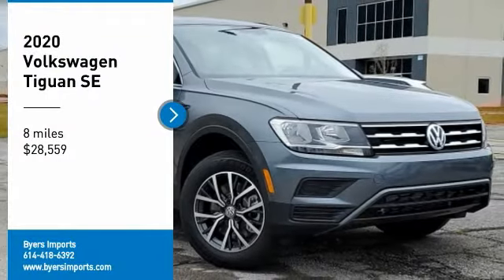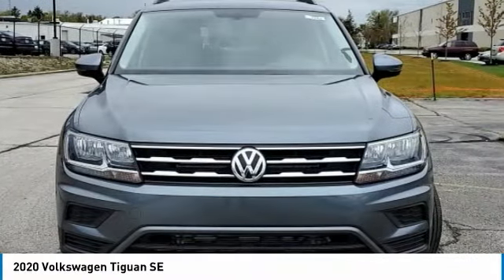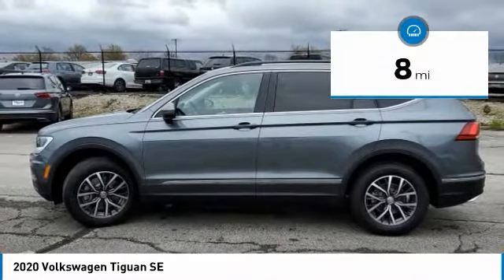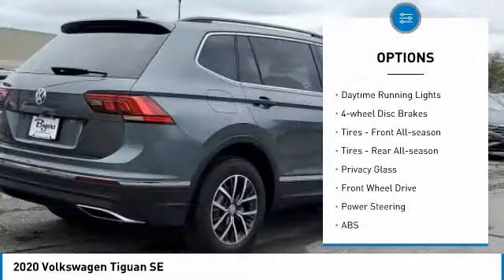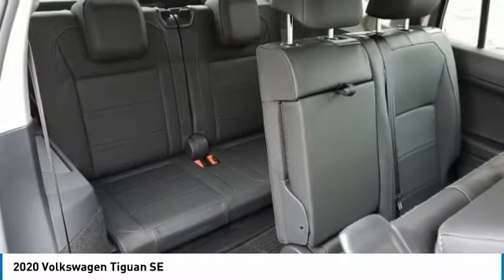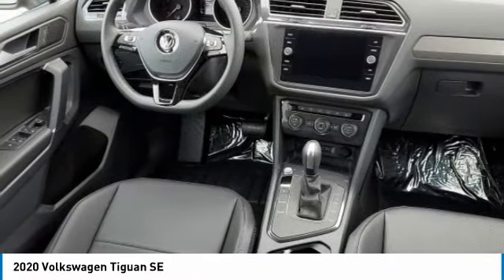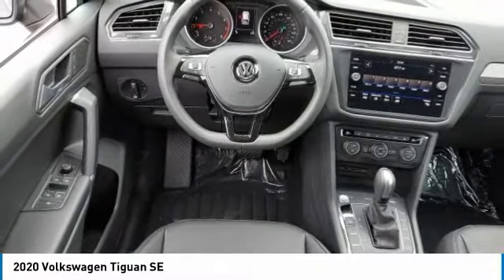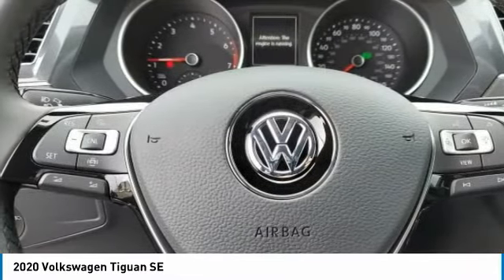2020 Volkswagen Tiguan I202242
2020 VOLKSWAGEN TIGUAN Columbus, OH
Stock# I202242

Byers Imports
401 North Hamilton Rd

This 2020 Volkswagen Tiguan SE features a Platinum Gray Metallic exterior with a Titan Blk Int interior. Factory equipped with an impressive 2.0 l, and an 8-speed automatic w/od with front wheel drive.

*DESIRABLE FEATURES:* Rear Camera, Leather, Htd Seats, 3rd Row Seat, Android Auto, Apple CarPlay, Blind Spot Monitor, SiriusXM, Bluetooth. Your 2020 Volkswagen Tiguan SE is one of 66 other models like this in stock Columbus, OH drivers will find available to test drive at our new vehicle showroom in Columbus, OH. This Volkswagen Tiguan is perfect for any ones car needs in our neighboring communities of Columbus, OH.

*TECHNOLOGY FEATURES:* This Volkswagen Tiguan for sale near Columbus, Ohio includes WiFi Mobile Hotspot, Keyless Start, Keyless Entry, Multi-zone Climate Control, Steering Wheel Audio Controls, Steering Wheel Controls, Anti Theft System, Steering Wheel Cruise Control, Auxiliary Audio Input, MP3 Compatible Radio, HD Radio, AM/FM Stereo, Single-Disc CD Player, USB Port(s).

Byers Volkswagen features a wide selection of new Volkswagen vehicles for sale near Columbus, Ohio. You can also visit us at, 401 N Hamilton Rd Columbus OH, 43213 to check it out in person!

*MECHANICAL FEATURES:* Installed mechanical features include Power Windows, Turbocharged Engine, Heated Mirrors, Front Wheel Drive, Power Mirrors, Traction Control, Power Locks, Disc Brakes, Cruise Control, Tire Pressure Monitoring System, Intermittent Wipers, Power Steering, Spare Tire (Small Size), Trip Computer, Variable Speed Intermittent Wipers

*INTERIOR OPTIONS:* Automatic Climate Control, Premium Synthetic Seats, Adjustable Lumbar Seat(s), Power Drivers Seat, Pass-Through Rear Seat, Driver Illuminated Vanity Mirror, Adjustable Steering Wheel, Air Conditioning, Bucket Seats, Passenger Illuminated Visor Mirror, Bench Seat, Rear Window Defroster, Vanity Mirrors. Columbus, OH new Volkswagen dealers simply cannot compete with Byers Volkswagen attention to stocking Volkswagen cars, trucks & SUVs with the most popular interior options.